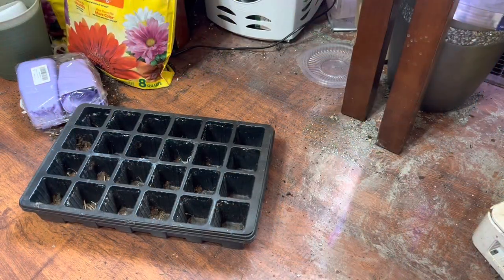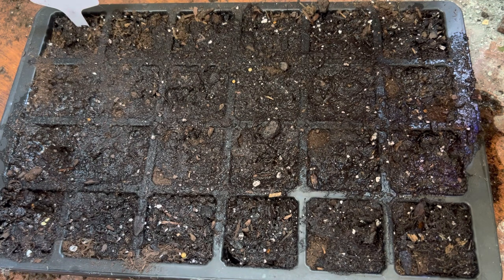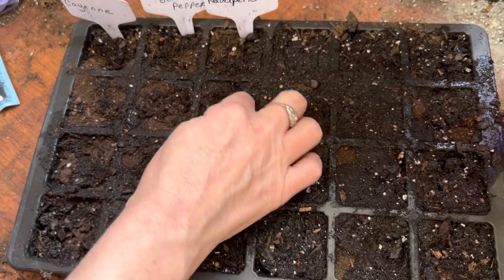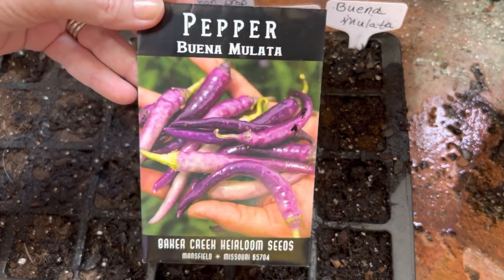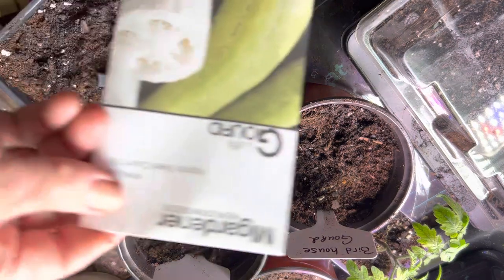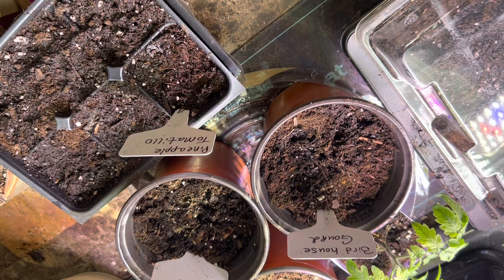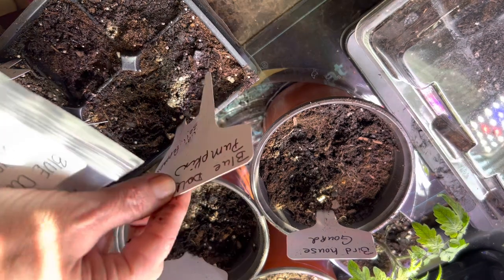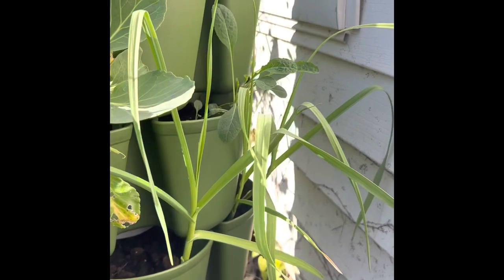Seed starting Peppers, Luffa and Birdhouse gourds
Starting Peppers, Luffas and birdhouse gourds